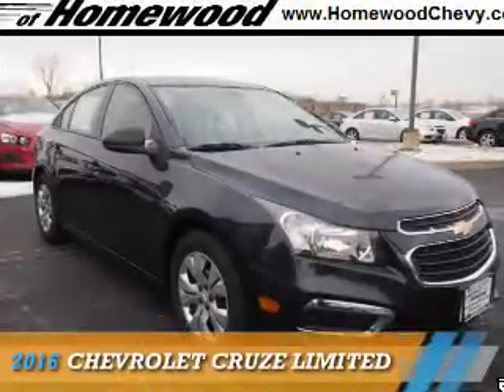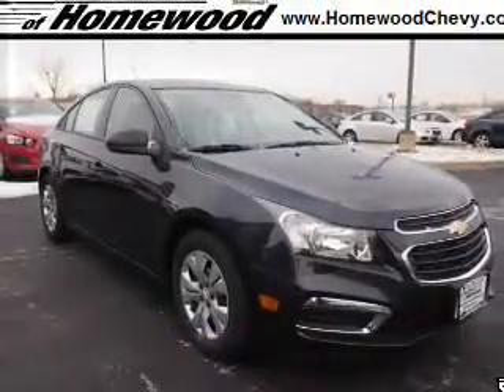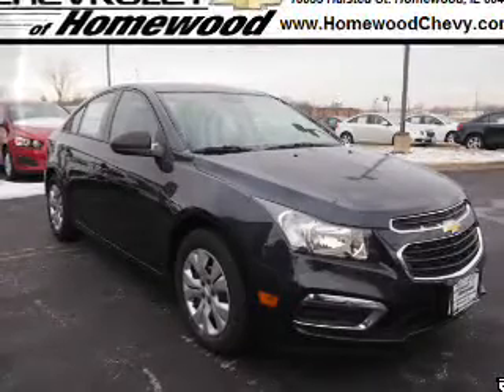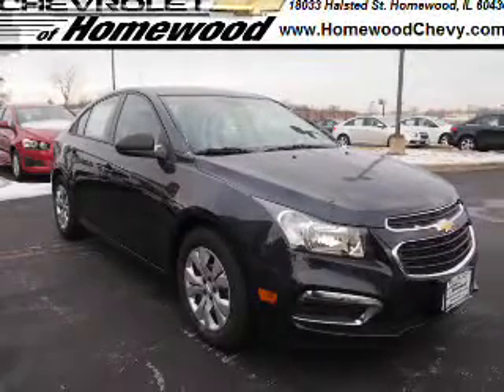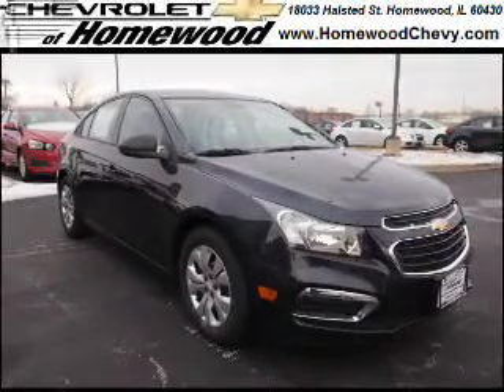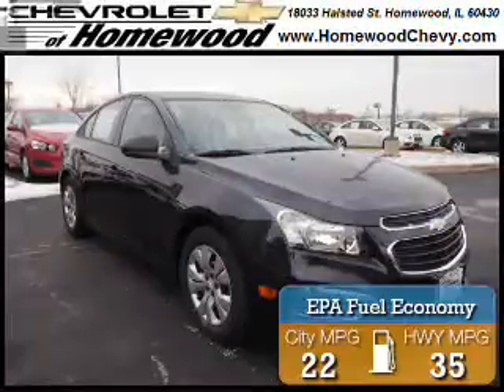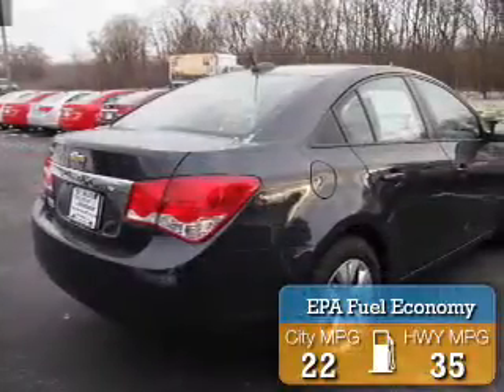2016 Chevrolet Cruze Limited 16439 - Homewood IL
Year: 2016
Make: Chevrolet
Model: Cruze Limited
Trim:
Engine: 1.8 liter 4 Cylindercylinder FWD
Transmission: Automatic
Color: Blue Ray Met
Mileage: 2
Address:
18033 Halsted St
Homewood, IL 60430
VIN:1G1PC5SH7G7208862